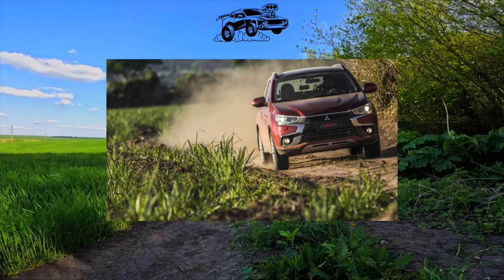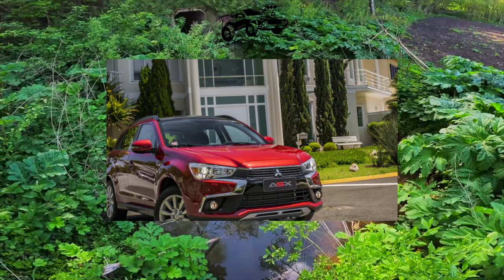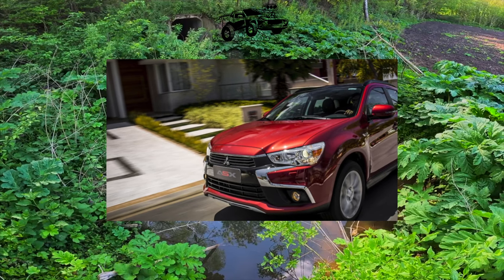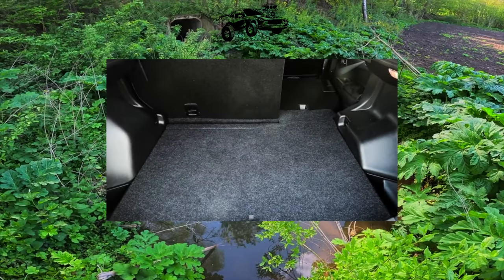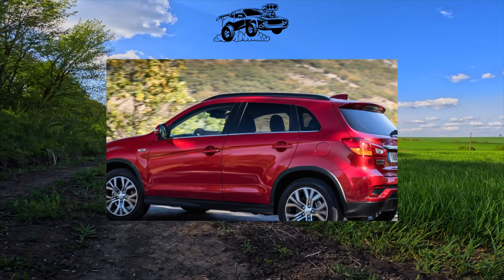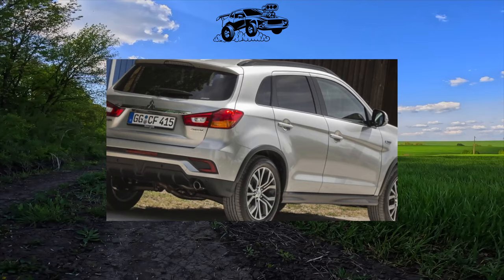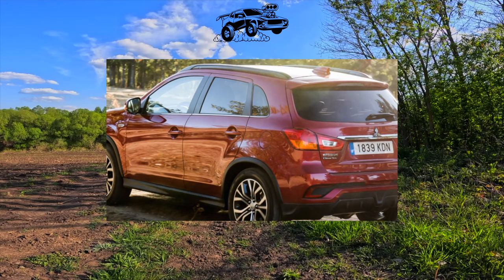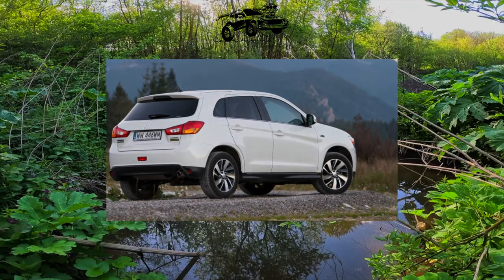What are the cons of owning a Mitsubishi ASX?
The most common problems with a used Mitsubishi ASX?